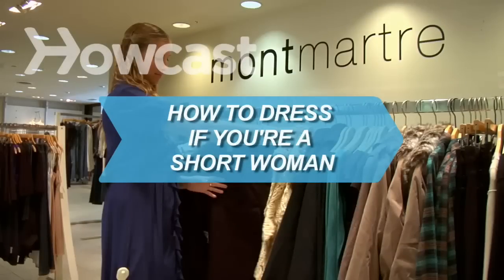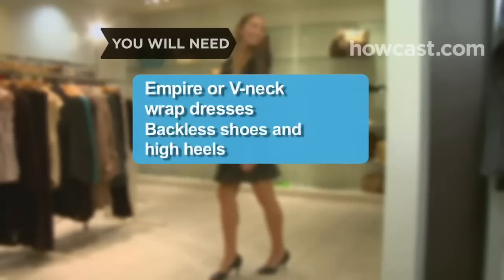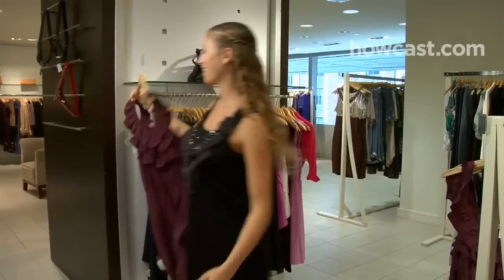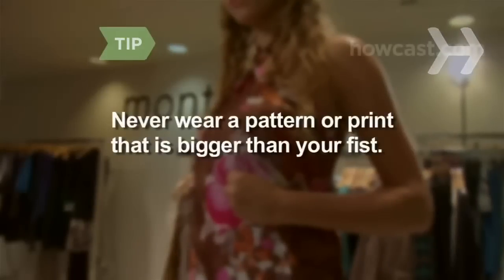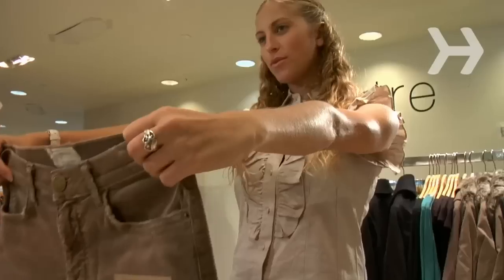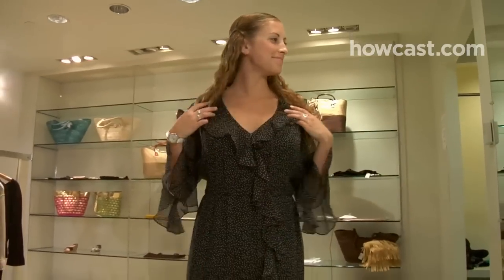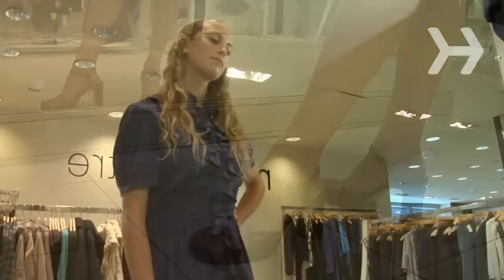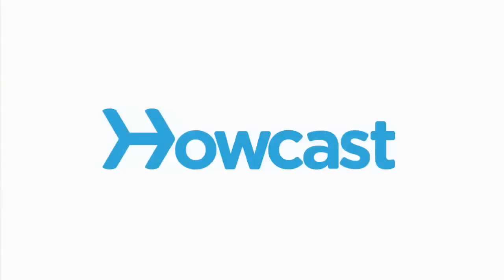How to Dress If You're a Short Woman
Get a leg up on the competition with these wardrobe tips.

Step 1: Head to the petite department
Head to the petite department, where clothing is tailored for women 5-foot-4 and under, regardless of their weight. Or shop in vintage stores; clothing from the '40s and '50s was often tailor-made for shorter woman.

Step 2: Dress in one color
Dress all in one color; it will make you look taller.

Step 3: Wear V-neck tops
Wear tops that draw attention up and away from your legs: V-necks, halters, small shoulder pads, and necklines with beading or trim. Avoid tops that end at your hip bone; they can make legs look stubby.

Tip
Never wear a pattern or print that is bigger than your fist.

Step 4: Choose the right pants
Wear wide-leg trousers to elongate your frame. Pair heels with them, with the pants hem reaching almost to the bottom of your shoe. Avoid cropped pants, which make short legs look even shorter.

Step 5: Wear certain dresses
Choose dresses over skirts to create an unbroken vertical line. Flattering styles include Empire dresses and V-neck wrap dresses with a high waist; both lengthen your bottom half. Dresses should end either slightly above the knee or be ankle-length; anything in between will cut your silhouette in half.

Step 6: Be a heel
Wear backless footwear with dresses; they create one long, unbroken leg line. Avoid shoes with ankle straps for the opposite reason; they'll cut you off just where you need the illusion of length. And remember: Platform heels are your best friend.

Fifty-four percent of American women are 5-foot-4 or under.